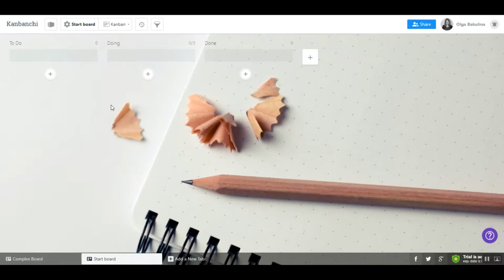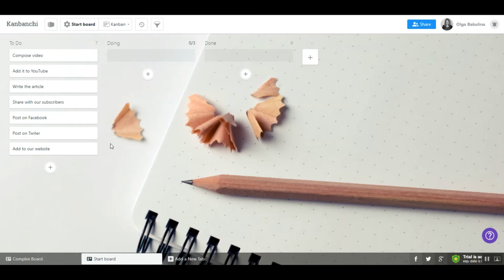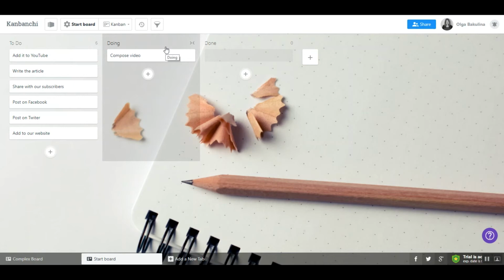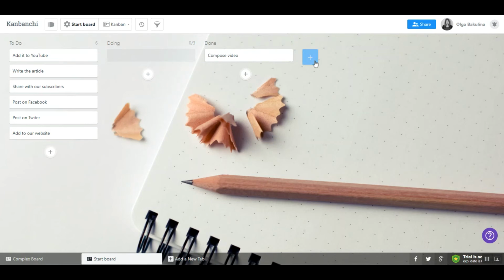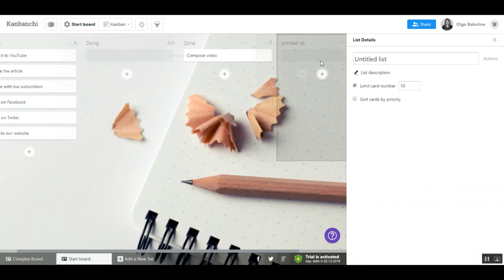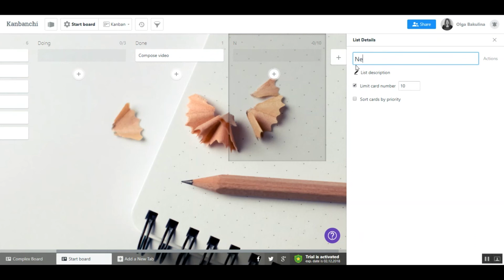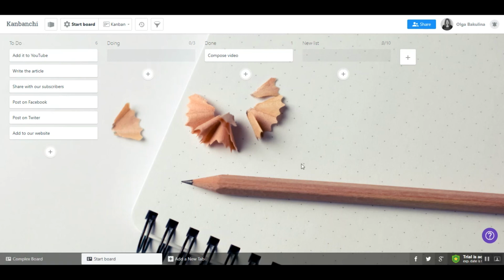Visual Kanban Board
Visual online kanban board for task management and project management within Google Drive.